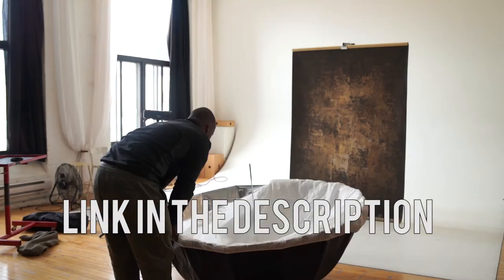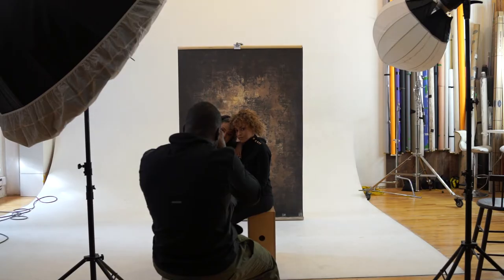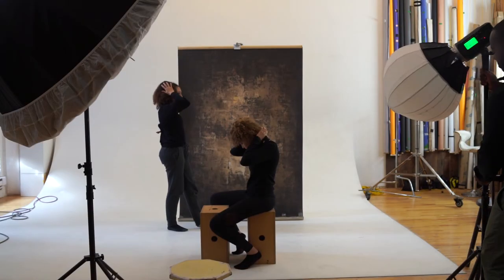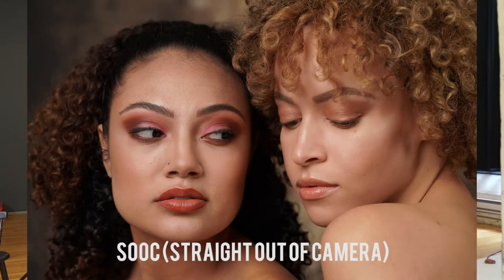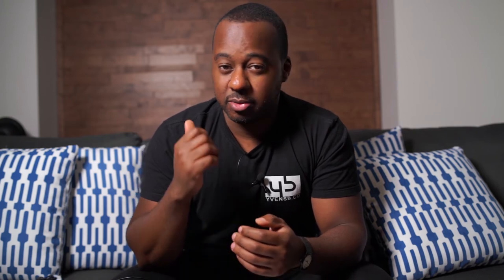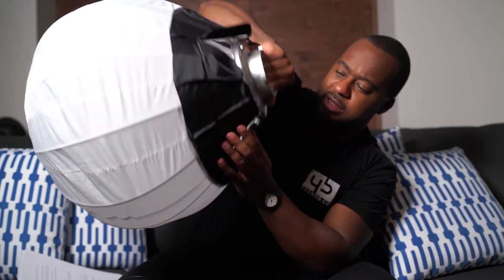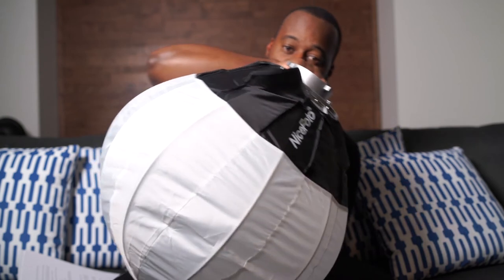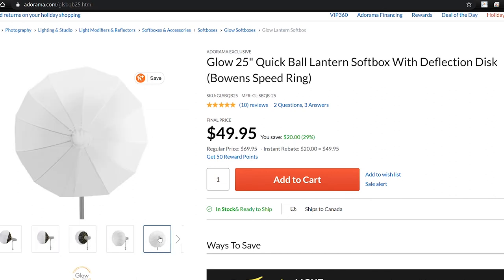Fill Lighting Made Easy with The Chinese Lantern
This is probably the easiest solution for fill lighting. Fill Lighting is Made Easy with The Chinese Lantern. Plus I have a behind the scenes!

The Chinese lantern, as you have recognized from the name, is inspired from the Sky Lanterns from China. These lanterns were used during war for signaling troops. After a short while, the lights became popular with kids and adults. Which made them popular at festivals.

A few hundreds years later, some a smart person decided to stick a Chinese lantern on a light for a photo! That brings us to today where we need to fill light. The Chinese lantern gives the advantage like one my friend says to “light without looking lit”.
Used as a single source modifier, it creates a naturalistic light that simulates what we see indoors.
Use in combination with other modifiers, the Chinese lantern creates a gentle directionless fill light.
In a non-ball form, the light from mount to top measures 24 inches or 60.94cm.
The Chinese lantern creates a very even light that is omnidirectional.

My overall impressions of this modifier are:
1 - great to create a fill light or naturalistic scene lighting
2- Also great to light a couple of subject without too much "directionality".
3 - build quality is decent, I wouldn’t carry this on a rough shoot but the locking system is nice and needs a little strength (barely) to setup.
Although, the unit velcro for this model has a hard time closing all the way through which can either be attributed to user error or the measurements of the cover fabric. (most likely me)
4 - But overall, I am quite happy to have this in my bag and look forward to use it on location or outdoors!